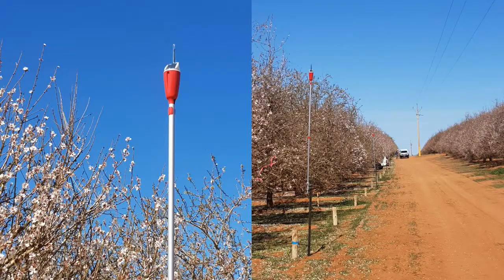Introduction to almond research on spur dynamics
Dr Zelmari Coetzee introduces spur dynamics research (Interview: Sept 2018).